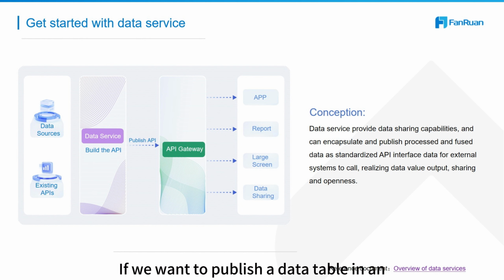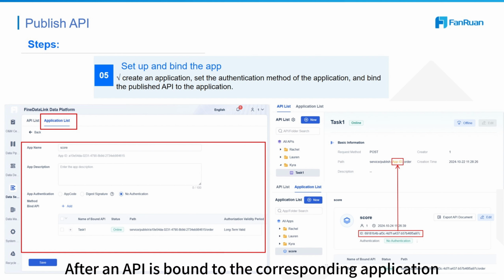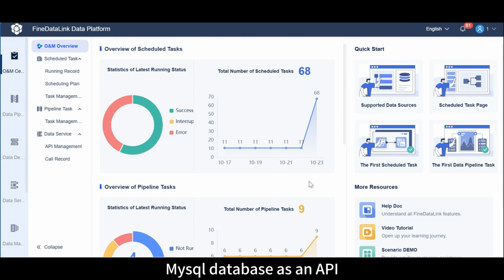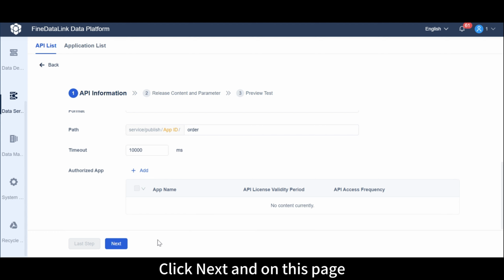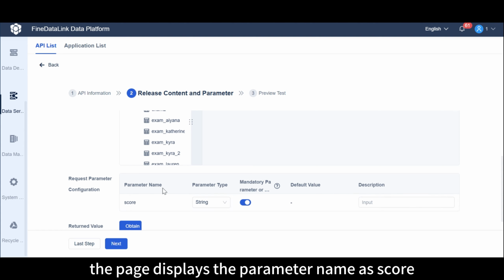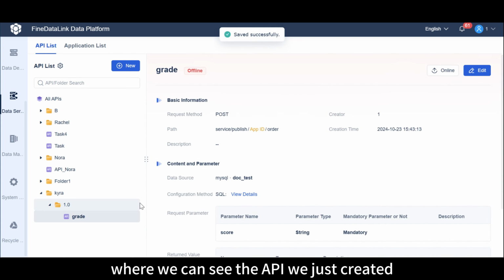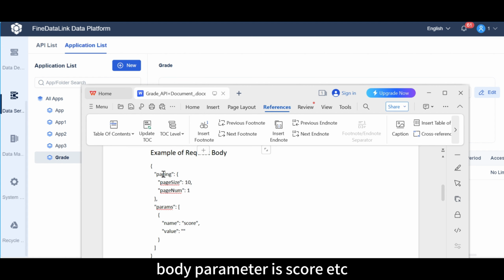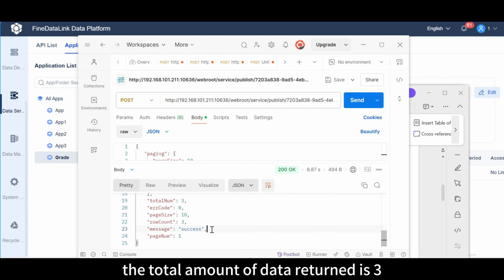Chapter 4: Data Service Introduction